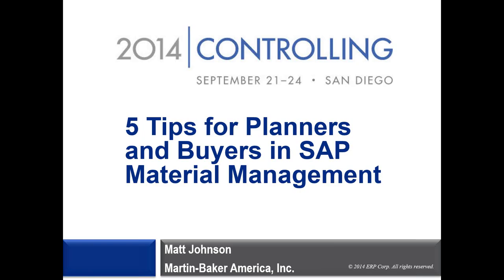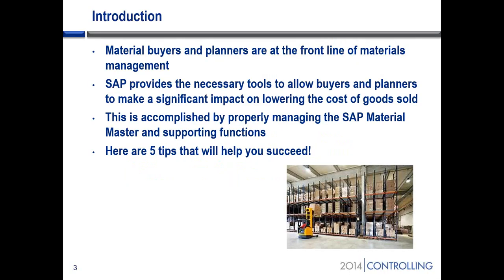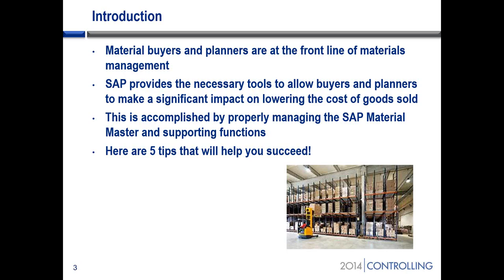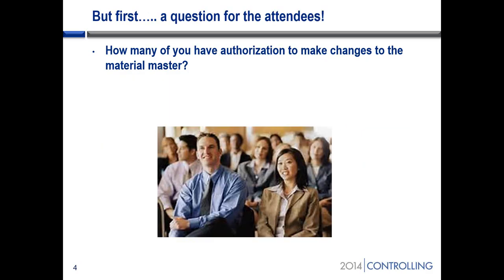Webinar: 5 tips: SAP Material Master buyer and planner functions Matt Johnson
On January 31, 2014, SAP Material Master -- A Practical Guide author Matt Johnson shared his top 5 tips for buyer and planner functions in SAP Material Master.
Topics discussed included:
Key buyer and planner concepts in SAP Material Master
How to leverage buying power on economies of scale
Benefits of the automatic reordering MRP types